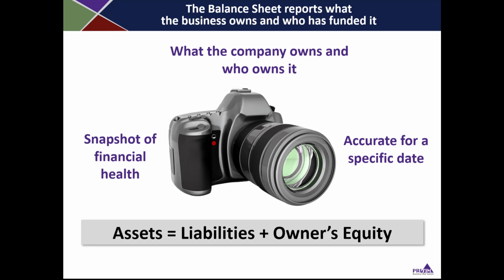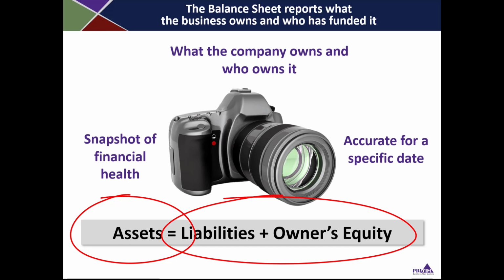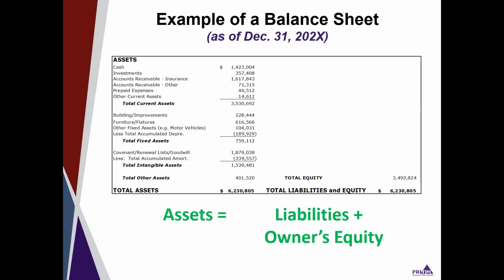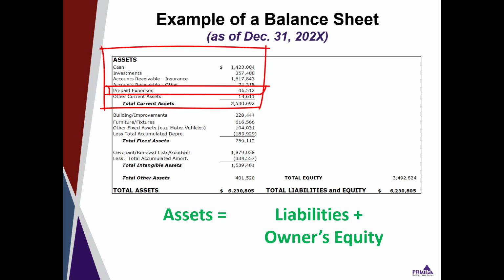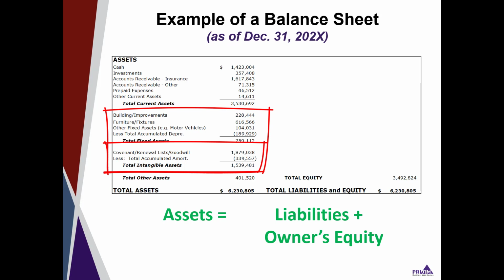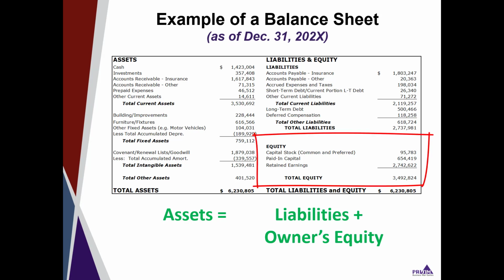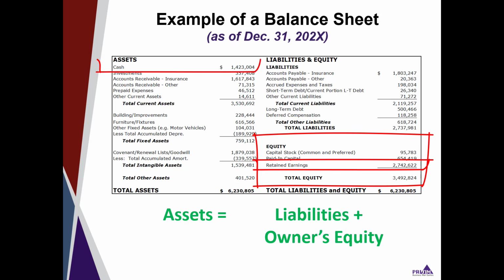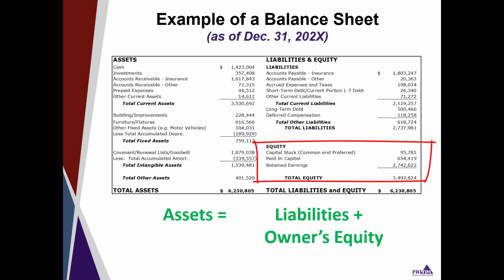Insurance Broker Balance Sheet